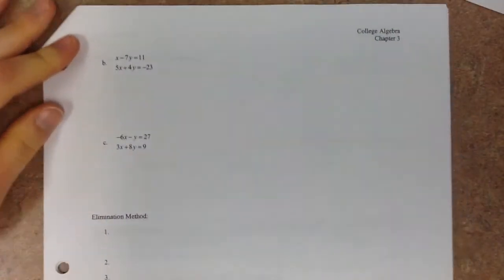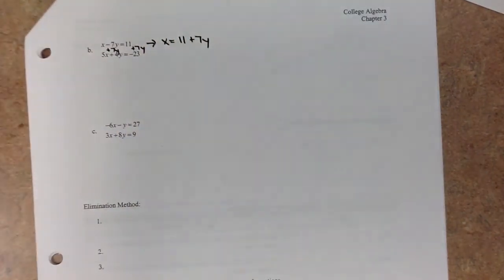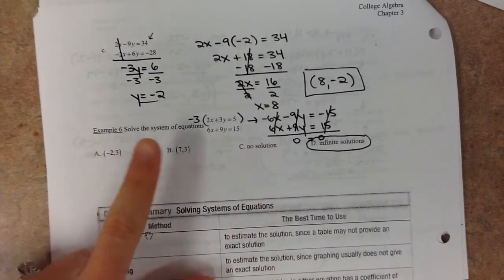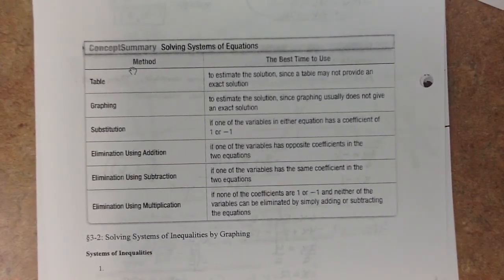College Algebra 3.1 day 2